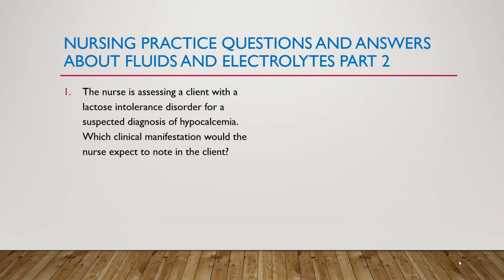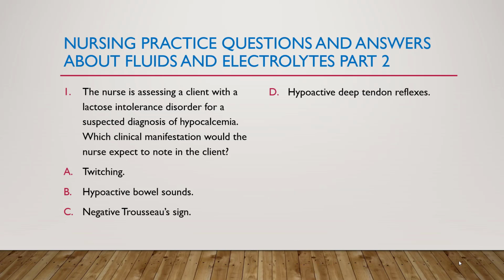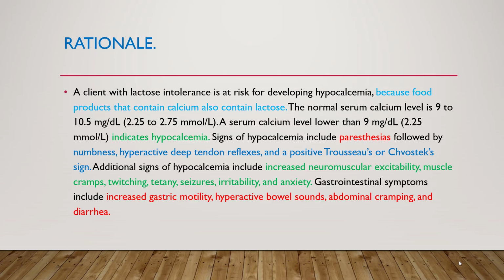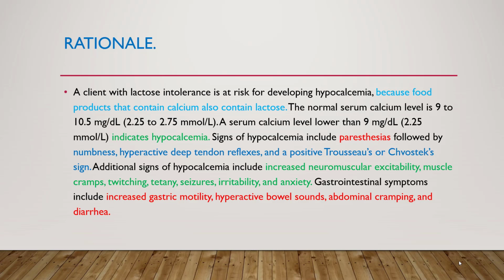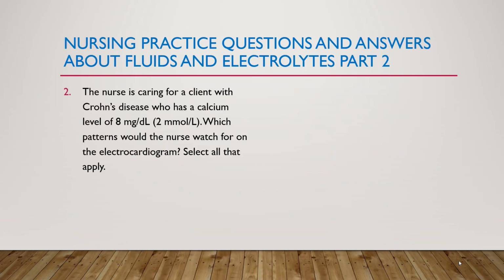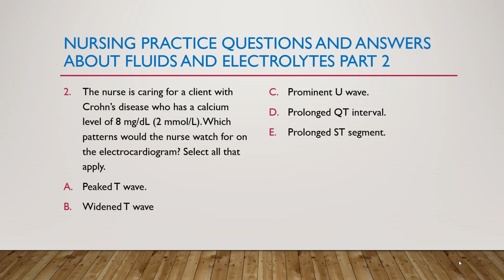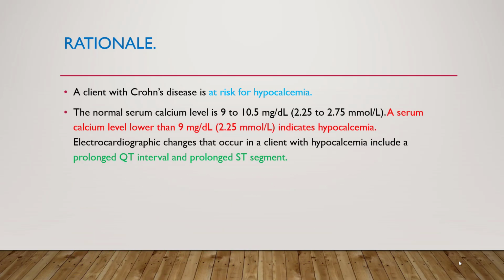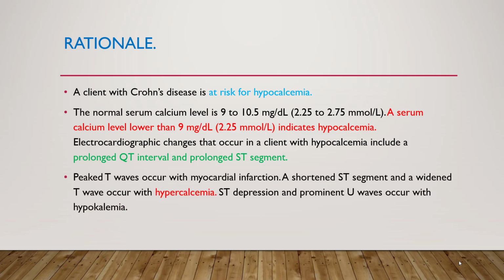NURSING PRACTICE QUESTIONS AND ANSWERS ABOUT FLUIDS AND ELECTROLYTES PART 2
My reference book
SAUNDERS COMPREHENSIVE REVIEW for the NCLEX-RN® examination
9 E D I T I O N.